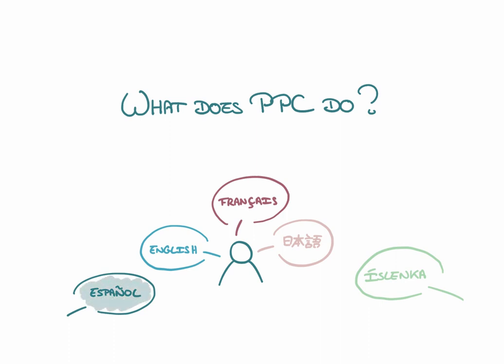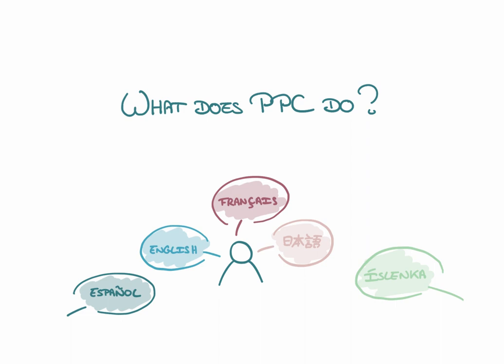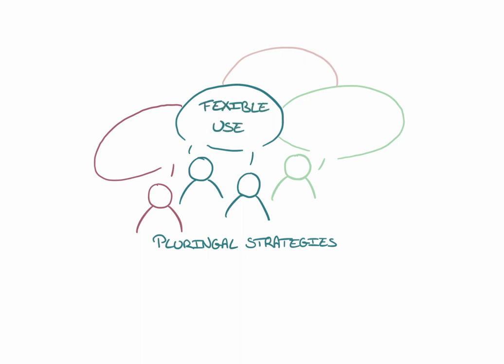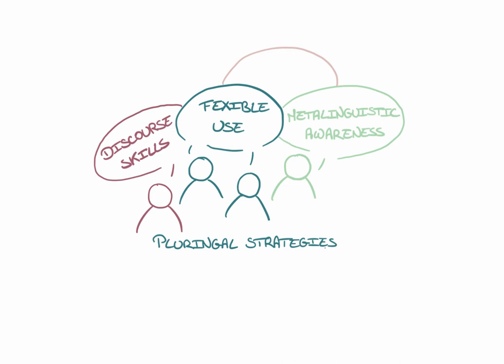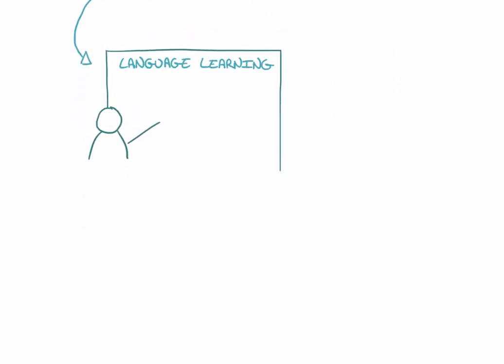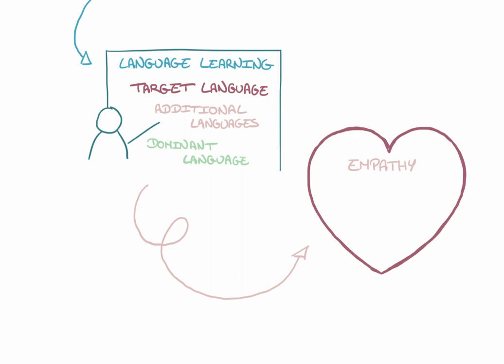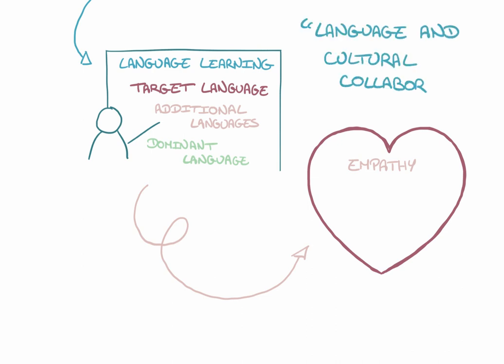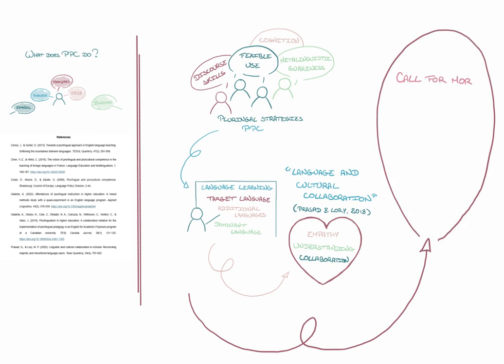What does PPC do?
This is the fourth instalment of the series (video 4/5).
Here, we are going to explain the benefits of plurilingual and pluricultural competence (PPC).

Key points (with references):

 - Supporting learners’ PPC by using plurilingual approaches in the language classroom can greatly benefit them (Galante, 2019).

- PPC allows speakers to use their whole linguistic repertoire instead of being constrained to strictly monolingual forms of speech (Coste et al., 2009).

- Flexible language use and plurilingual practices helps improve discourse skills (Cenoz & Gorter, 2013).

- Flexible language use also helps improve speakers’ linguistic and metalinguistic awareness (Coste et al., 2009; Cenoz & Gorter, 2013).

- Plurilingual instruction does not hinder the acquisition of the target language (Galante, 2022).

- PPC allows learners to learn and use new languages without hindering their proficiency in their dominant language (Chen & Hélot, 2018).

- Plurilingual activities help learners to develop empathy and relatability, making them more open-minded and accepting of other languages and cultures (Galante, 2022).

- “Language and cultural collaboration (LCC)” presents the plurilingual repertoires of students, teachers, and parents as useful and essential learning tools. LCC creates a virtuous circle of social understanding and celebration of cultural and linguistic diversity, where students from various backgrounds can collaborate with each other no matter their linguistic or cultural differences (Prasad & Lory, 2018).

References (in APA 7th, or as close as YouTube allows):

Cenoz, J., & Gorter, D. (2013). Towards a plurilingual approach in English language teaching: Softening the boundaries between languages. TESOL Quarterly, 47(3), 591-599.

Chen, Y.-Z., & Hélot, C. (2018). The notion of plurilingual and pluricultural competence in the teaching of foreign languages in France. Language Education and Multilingualism, 1, 168-187.

Coste, D., Moore, D., & Zarate, G. (2009). Plurilingual and pluricultural competence. Strasbourg: Council of Europe, Language Policy Division, 2-44.

Galante, A. (2022). Affordances of plurilingual instruction in higher education: A mixed methods study with a quasi-experiment in an English language program. Applied Linguistics, 43(2), 316-339.

Galante, A., Okubo, K., Cole, C., Elkader, N. A., Carozza, N., Wilkinson, C., Wotton, C., & Vasic, J. (2019). Plurilingualism in higher education: A collaborative initiative for the implementation of plurilingual pedagogy in an English for Academic Purposes program at a Canadian university. TESL Canada Journal, 36(1), 121-133.

Prasad, G., & Lory, M. P. (2020). Linguistic and cultural collaboration in schools: Reconciling majority and minoritized language users. Tesol Quarterly, 54(4), 797-822.